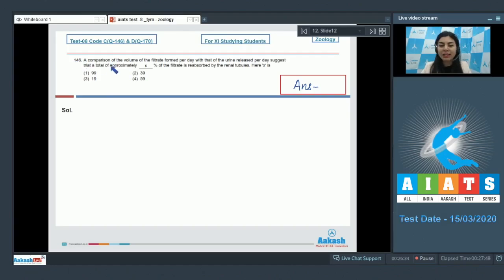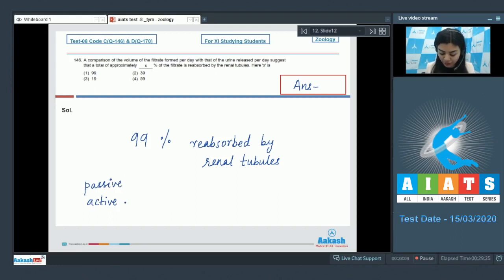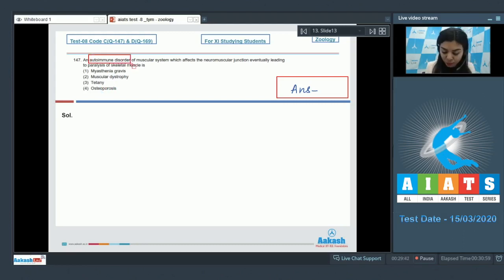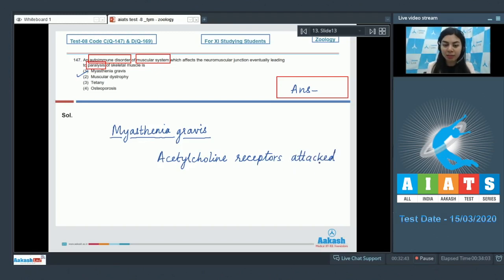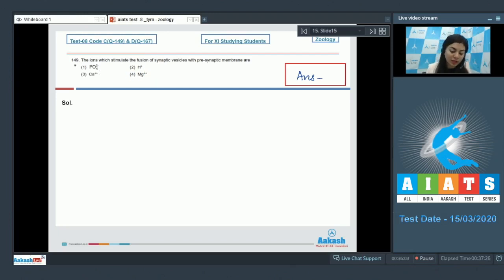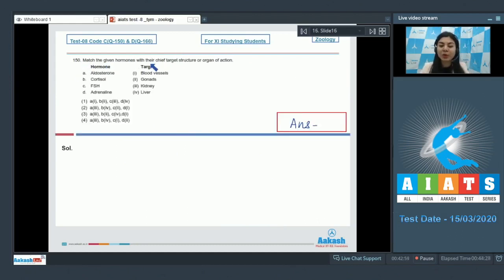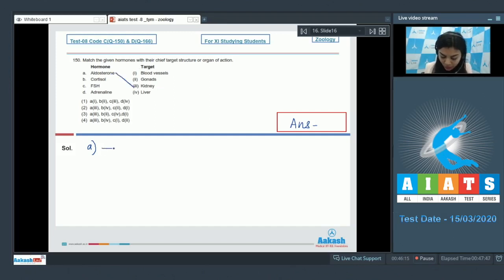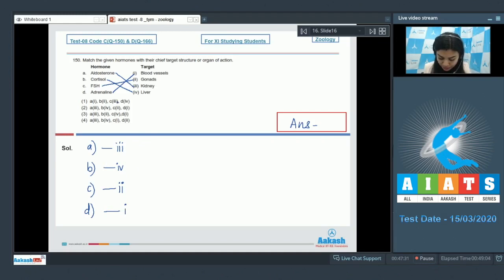AIATS TEST 08 Code C&D For XI Studying Students Zoology TYM Medical 2021 Q 146 to 150